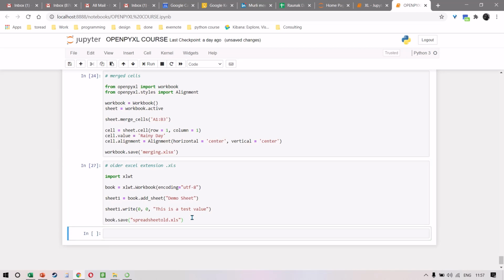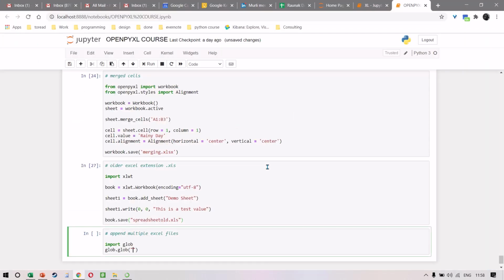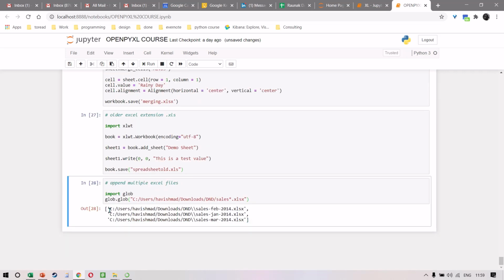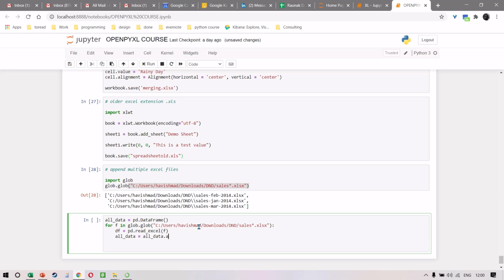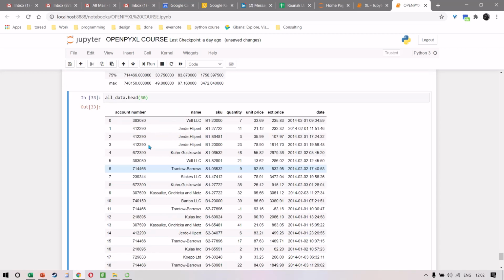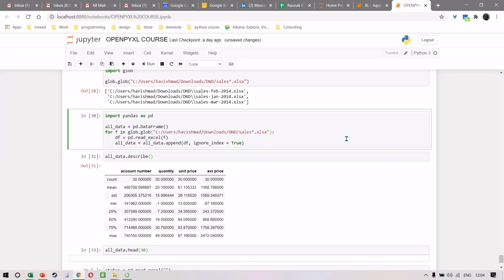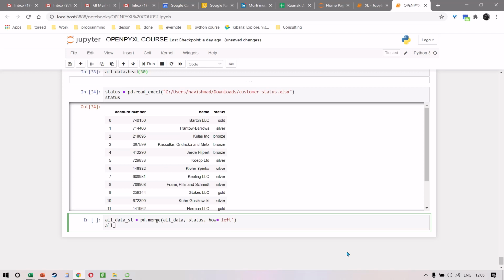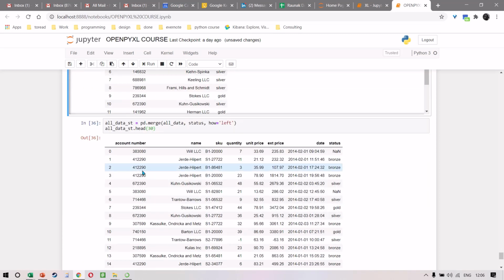COMBINE MULTIPLE EXCEL FILES, APPLY MERGE